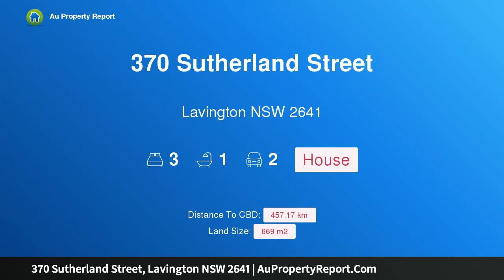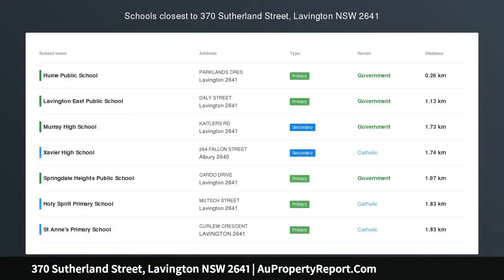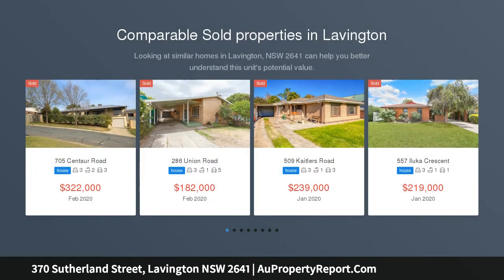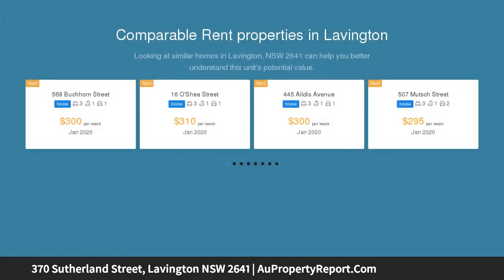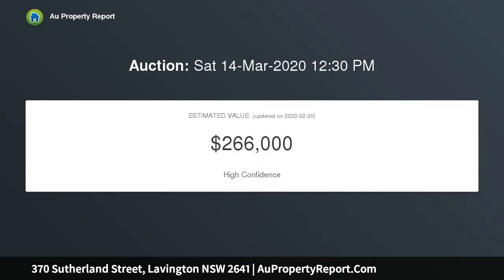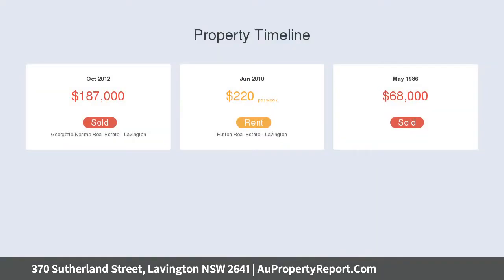370 Sutherland Street, Lavington NSW 2641 | AuPropertyReport.Com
370 Sutherland Street, Lavington NSW 2641
Property Type: house
Bedrooms: 3
Bathrooms: 3
Car Space: 2
Entertaining bliss with modern touches